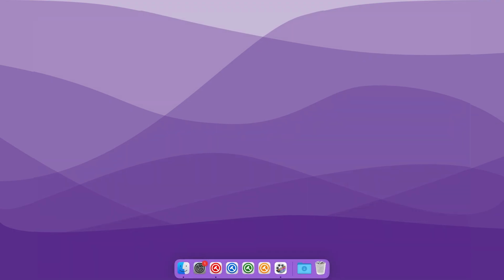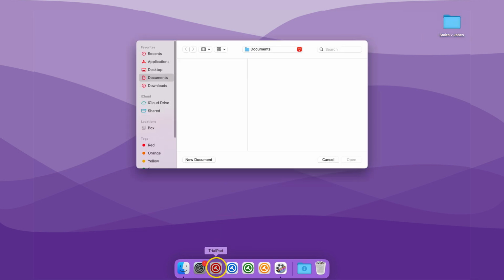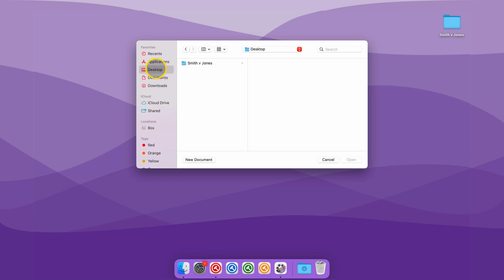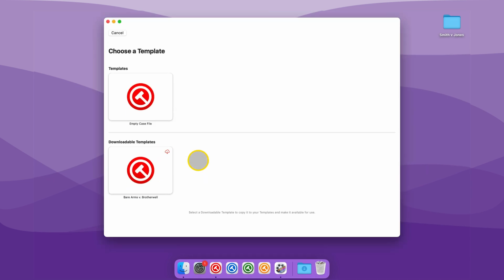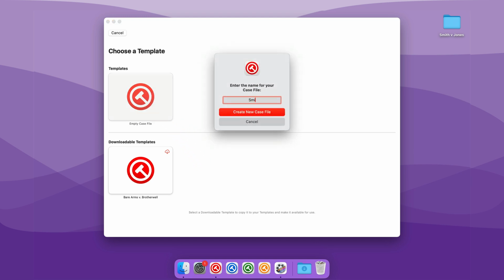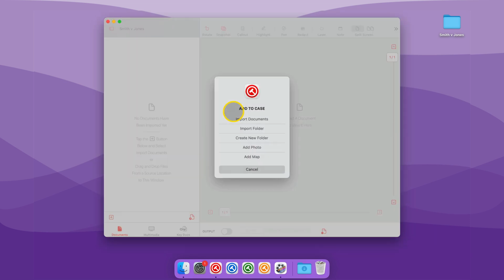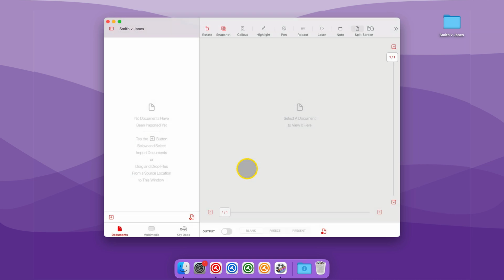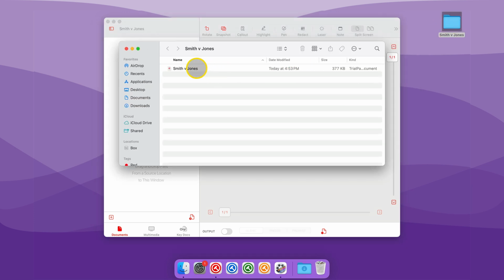Creating a New Case File on Your Mac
Learn how to create a new Case File in TrialPad on your Mac. This step-by-step tutorial shows how to set up a folder, name your Case File, and save it locally or to iCloud Drive for easy access and file management.